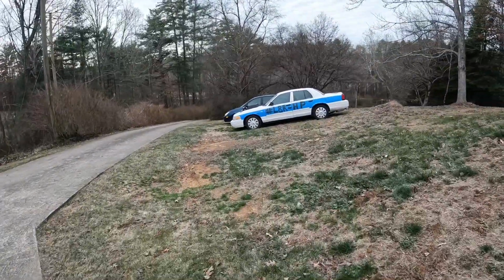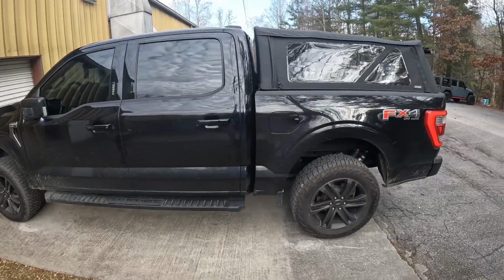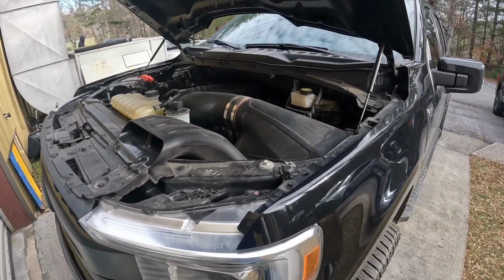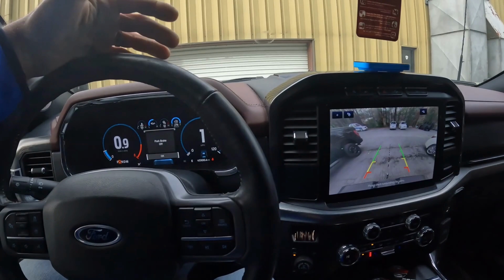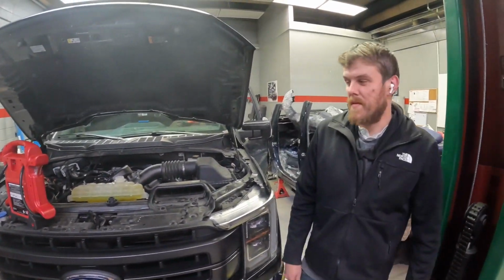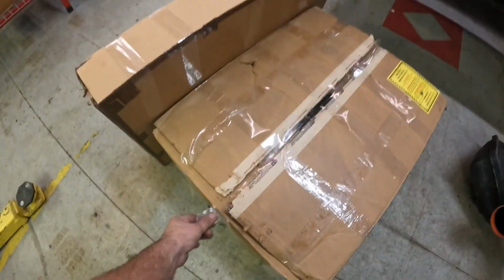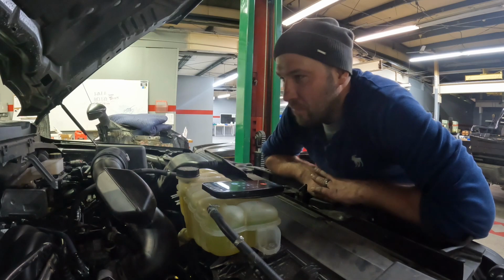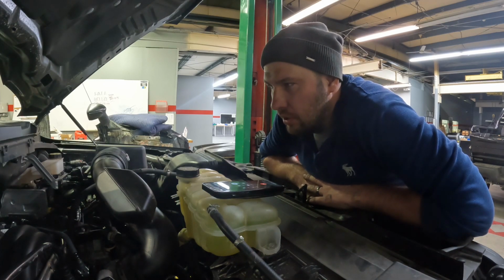2021-23 Ford F-150 Whipple Supercharger For Sale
2021-Up F150 Whipple supercharger removed and ready for sale if anyone is interested,

No there was nothing wrong with this truck or supercharger, truck was going for trade in and customer wanted to have whipple removed